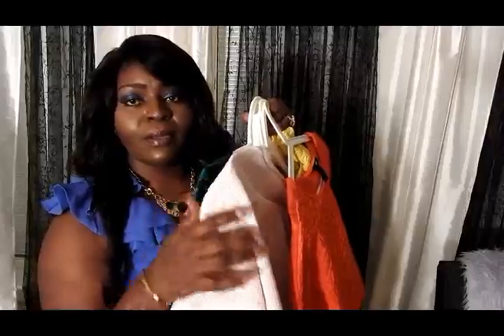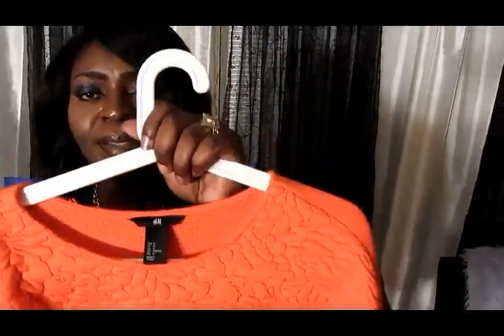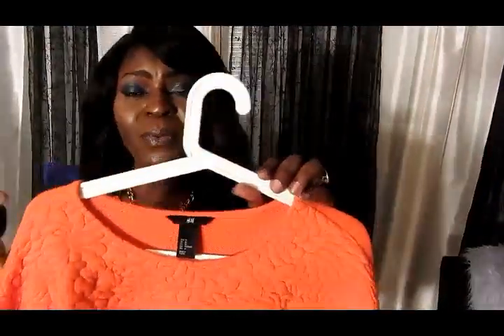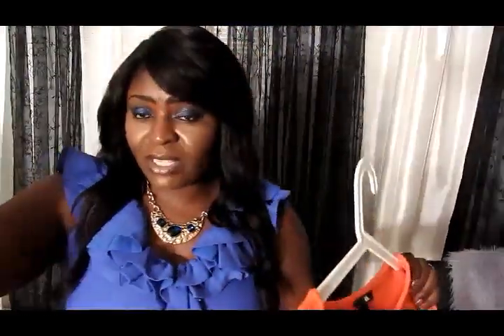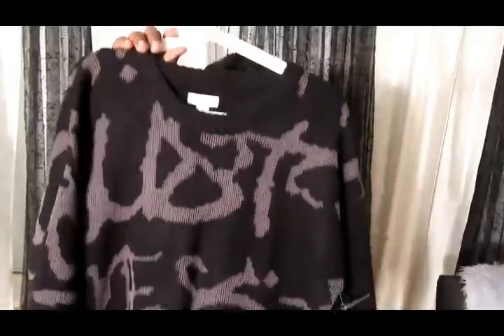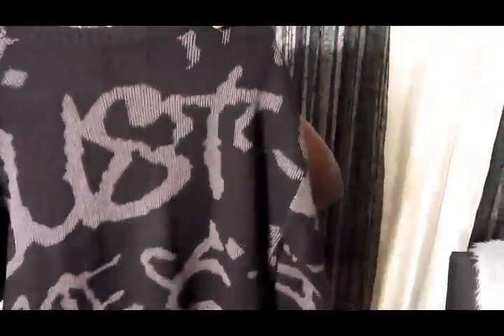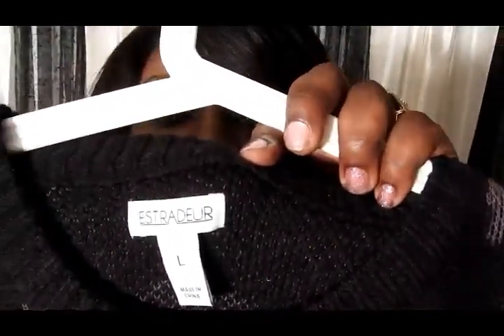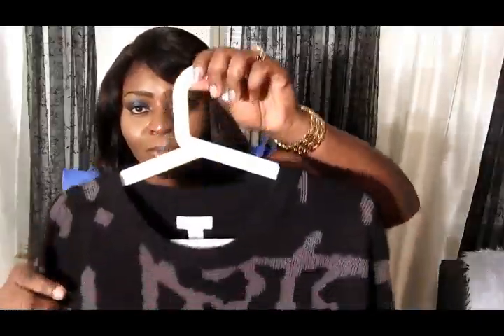SWEATER HAUL 2016 / PLUS SIZE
Hej divas, here is My sweater HAUL. Hope you guys enjoy This video.

PRICES OF THE SWEATERS
1. Sweater from H&M- 11$
2. Sweater  H&M - 5$
3. Sweater  H&M - 8$
4. Sweater H&M -  8$
5. Sweater  H&M - 11$
6. Sweater H&M - 5$
7. Dress Sweater, Nelly - 11$
8. Sweater, Lindex - 5$
9. Sweater Lindex - 5$
10. Sweater Lindex - 5$

SOCAIL MEDIA